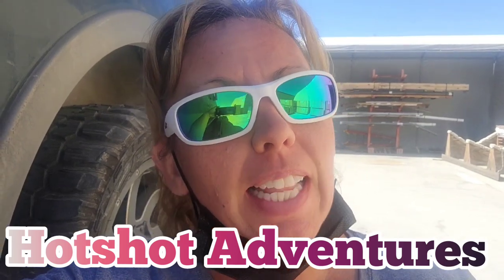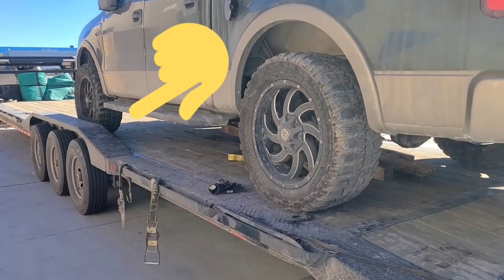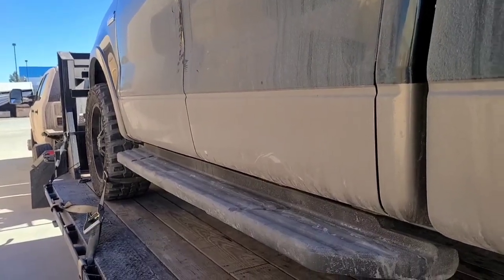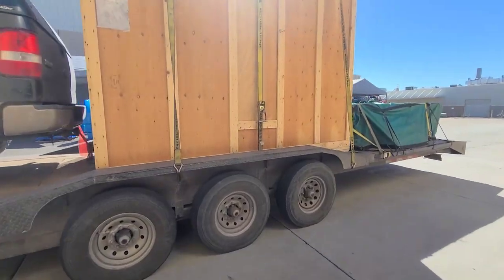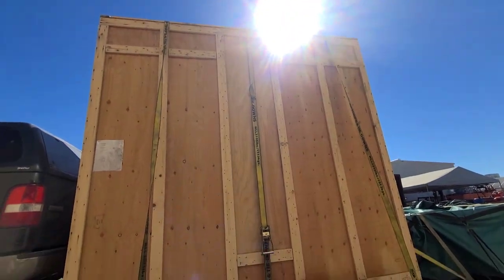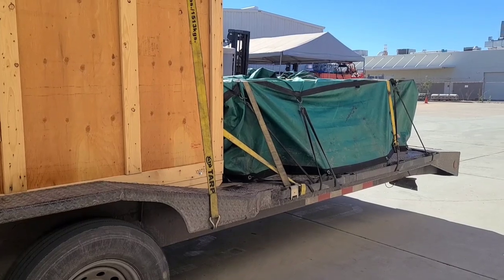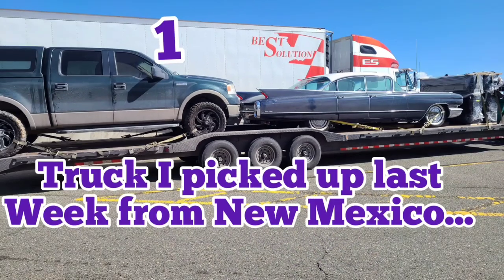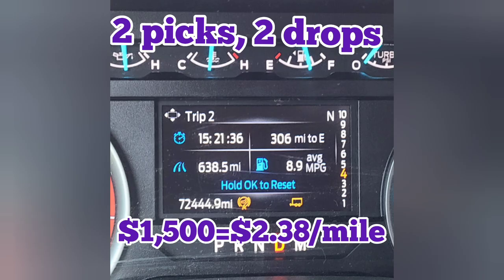4 days, $1,900 of it COD!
VISIT the NEW Hotshot Adventures Store